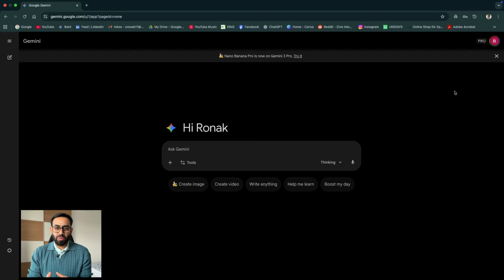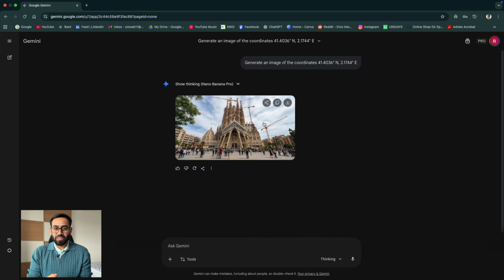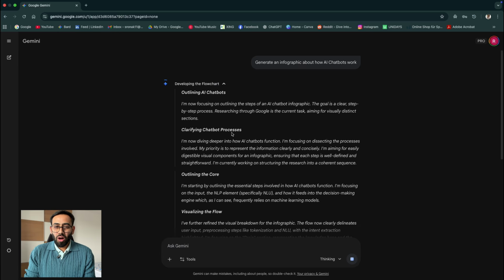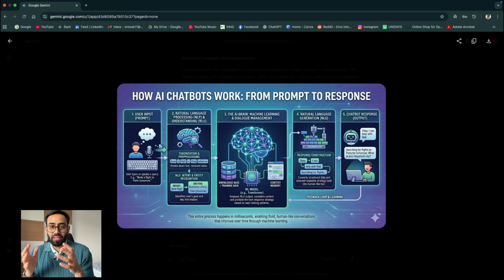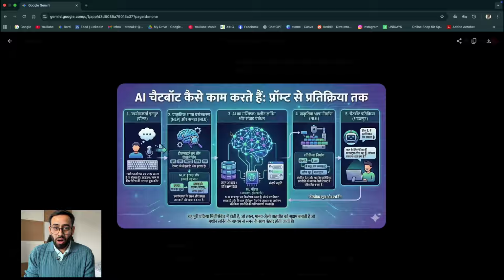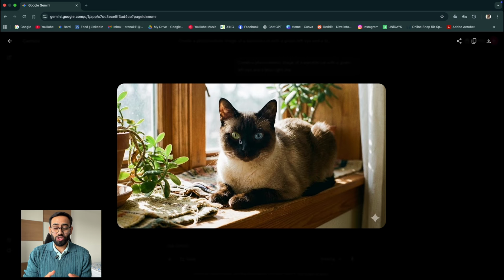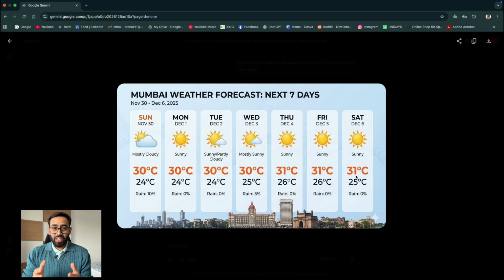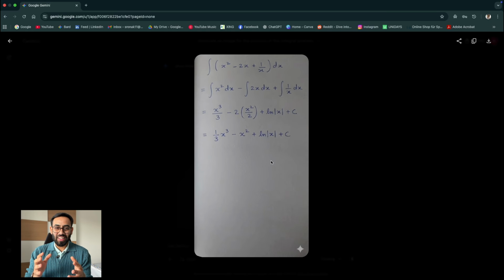5 WILD use cases of Google Nano Banana Pro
In this video, I explore Google’s brand-new lightweight model NanoBananaPro and test how powerful it really is!
From creative image generation to multilingual infographics and even solving handwritten math problems — this tiny model surprised me.